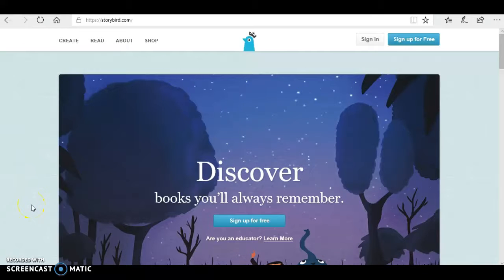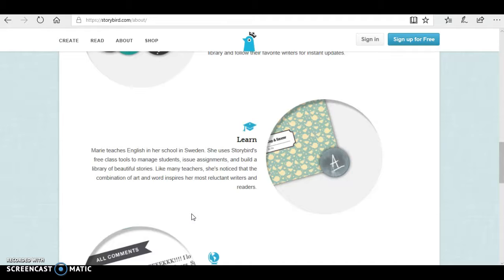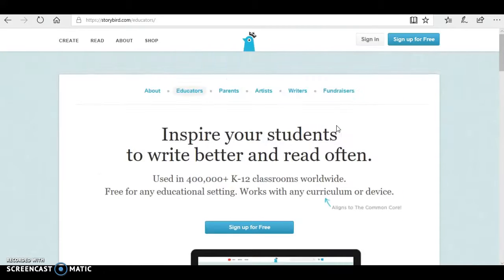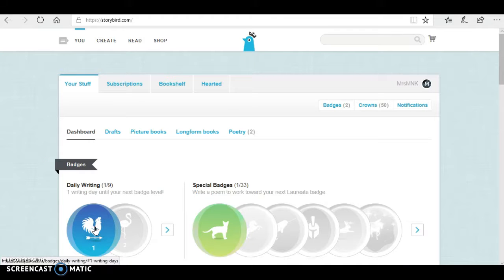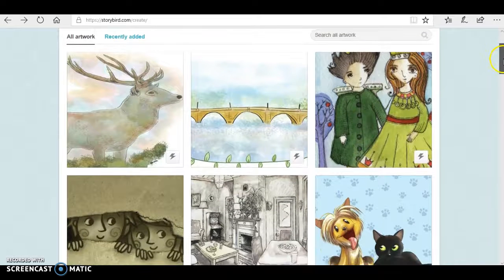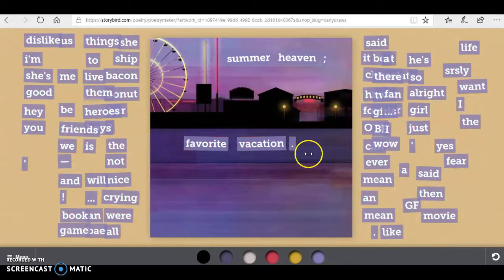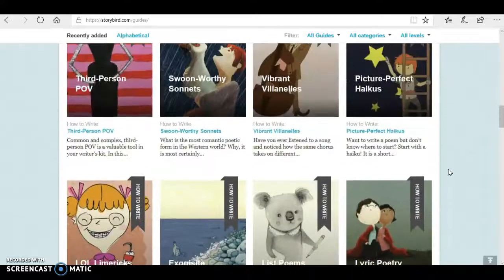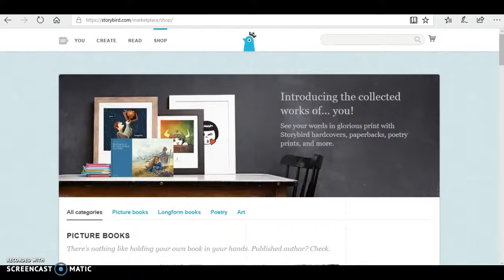Storybird Tutorial using Screencast-O-Matic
Tune in as I explore and explain the different functions of Storybird in this tutorial.